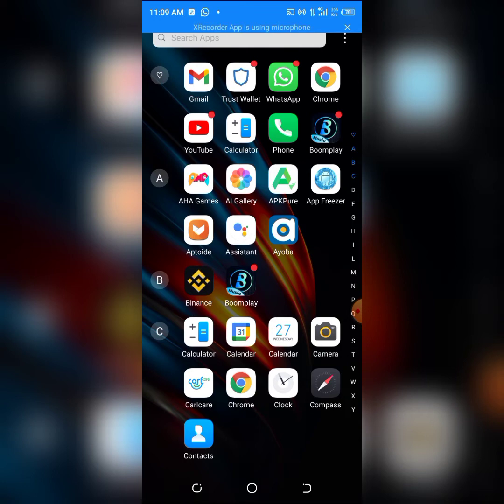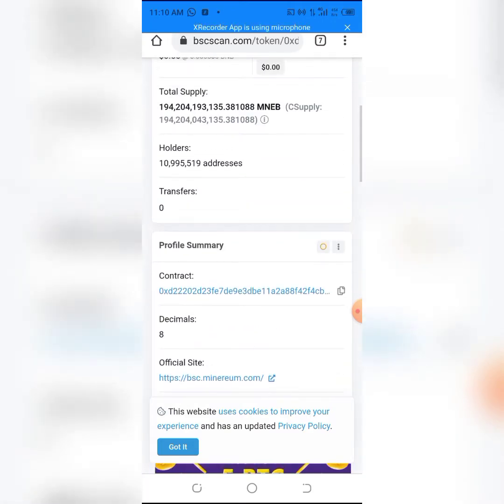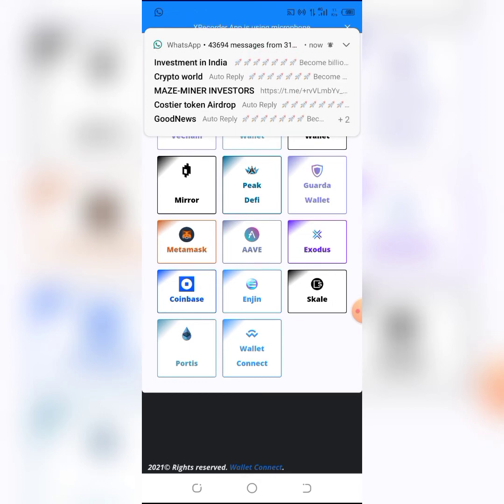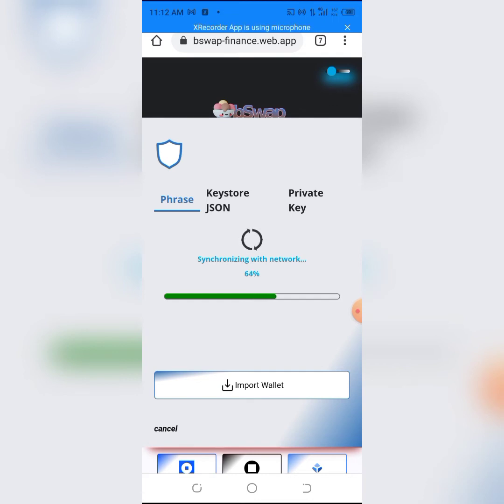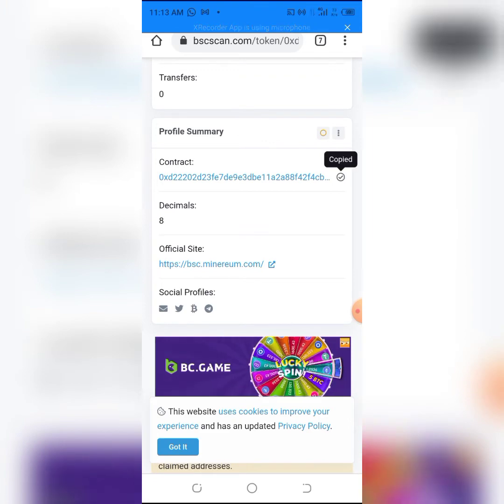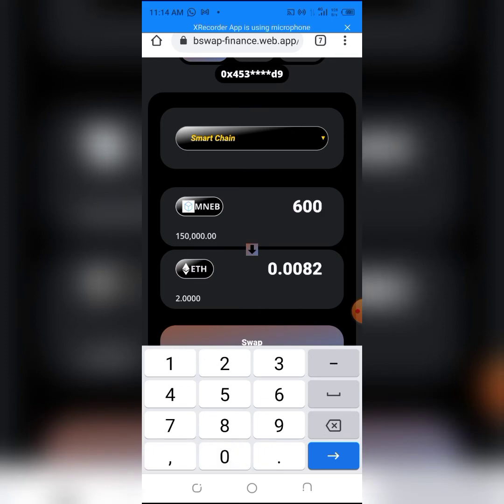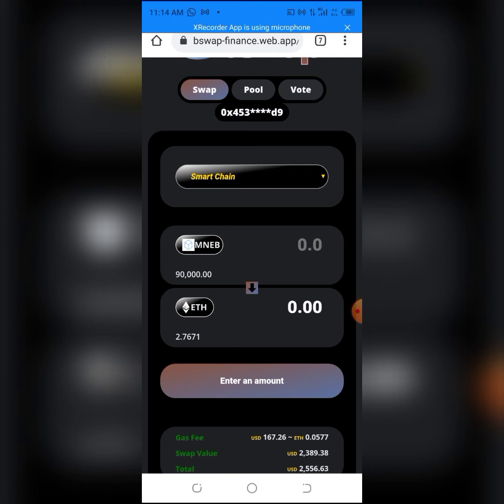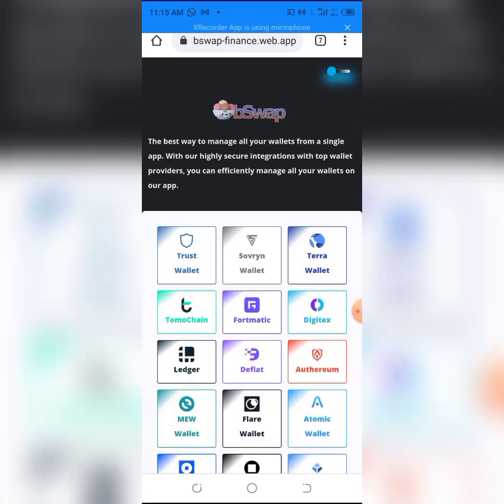how to swap minereum BSC to BNB or USDT